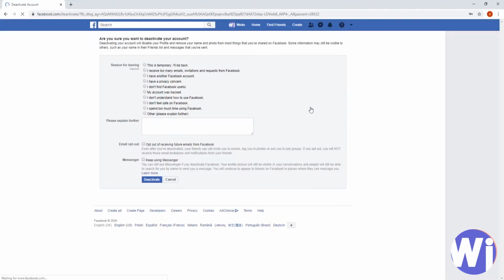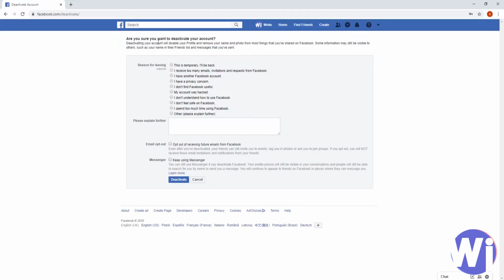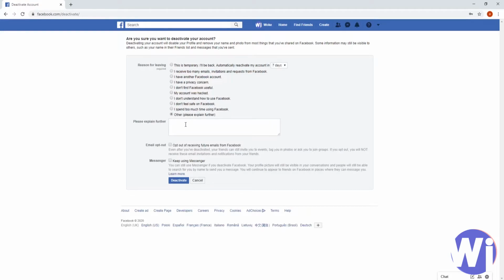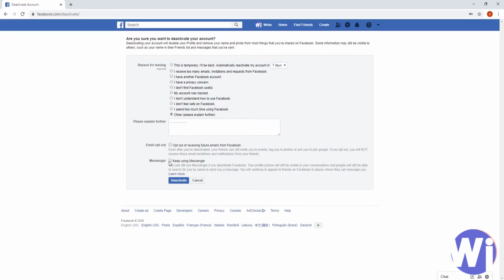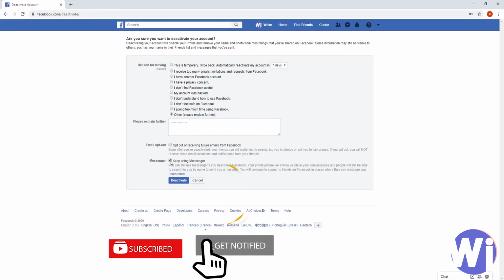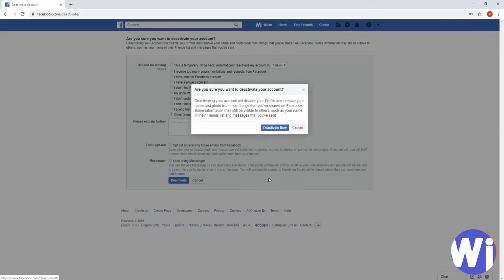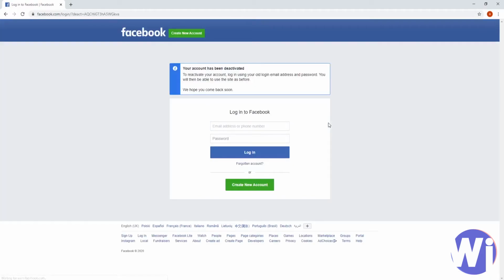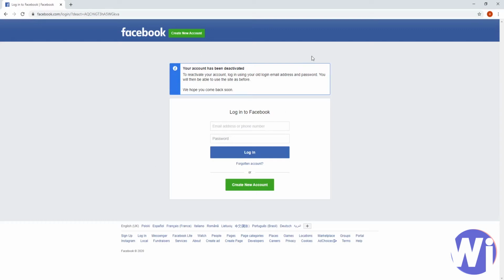✅How to deactivate your personal Facebook account on your computer in 2020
Step by step guide to how you temporarily remove your Facebook profile from Facebook, though you'll be able to return to it simply by logging in. This process is different than permanently deleting your Facebook account.